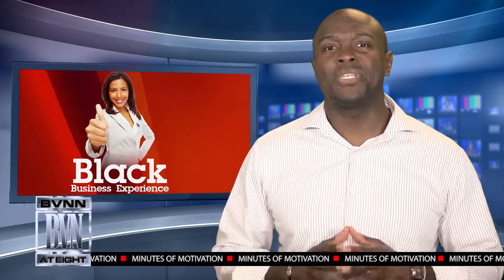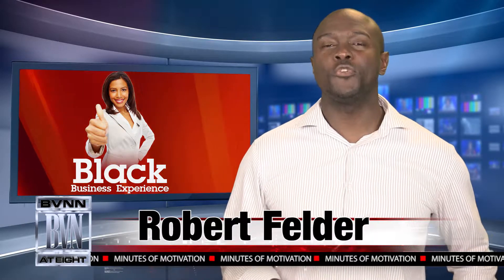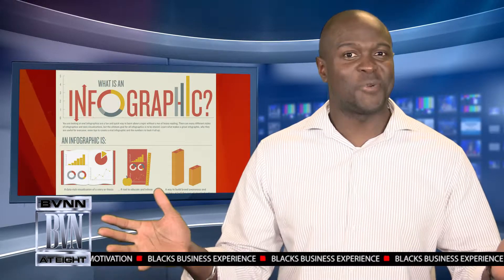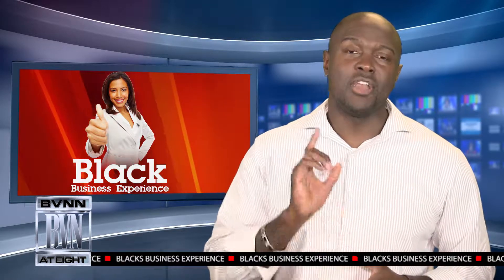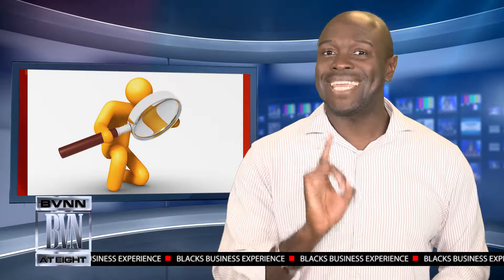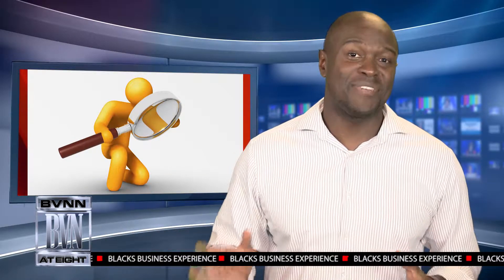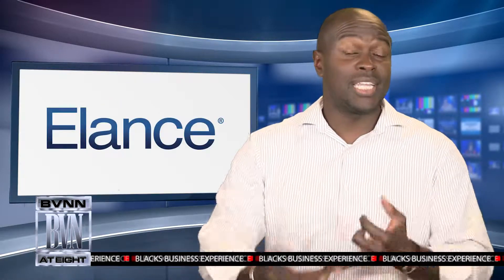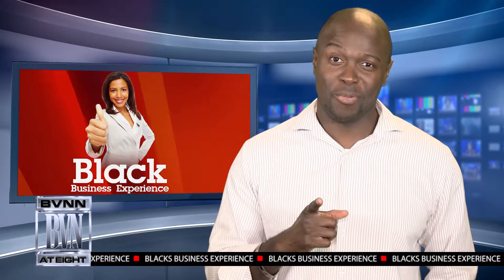Black Business Experience Oct 10th 2014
Black Video News